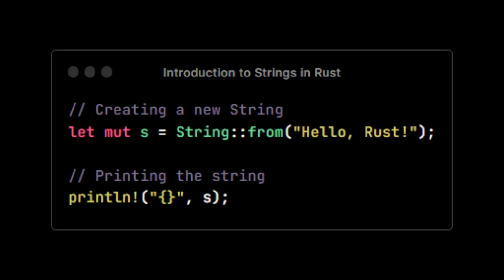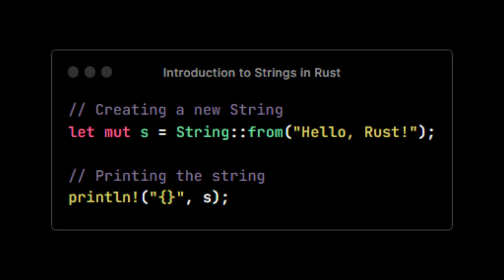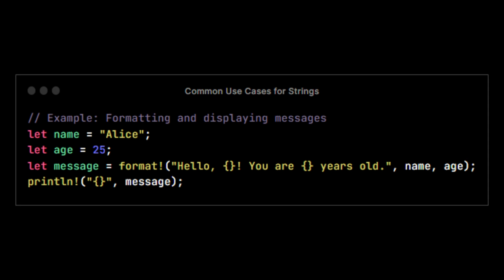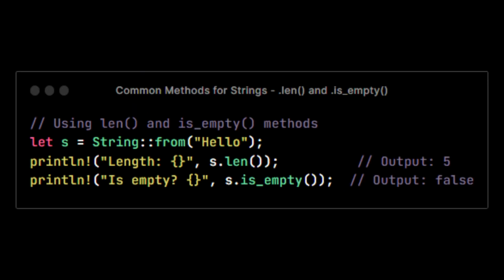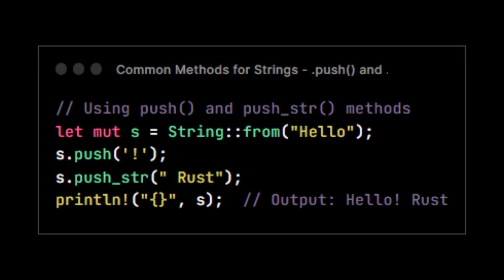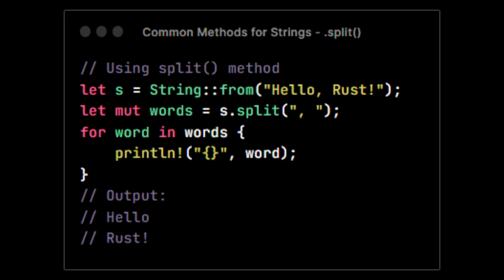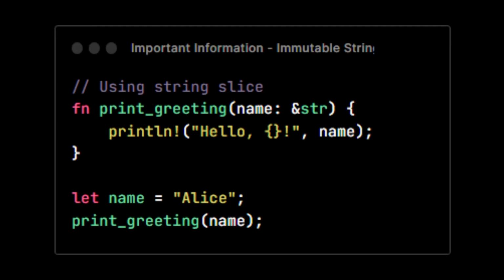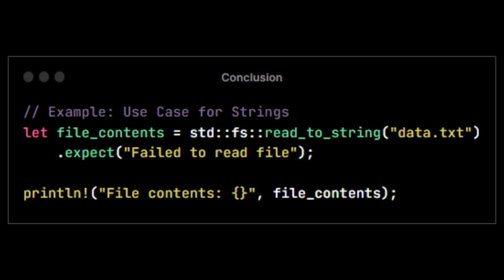AI Explains: Rust Strings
Using text-to-speech, an AI explains the fundamentals of strings in Rust, how they work, and common use cases. You will learn how to use strings to add functionality to your code.